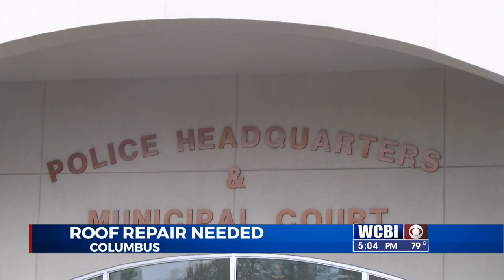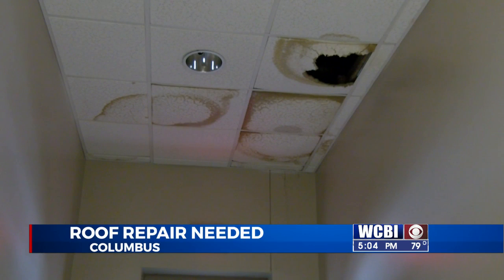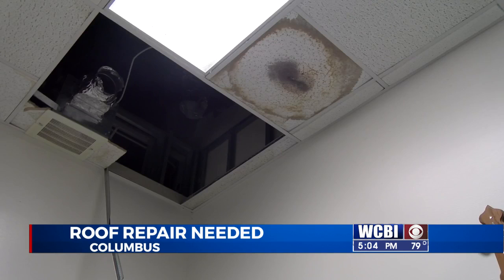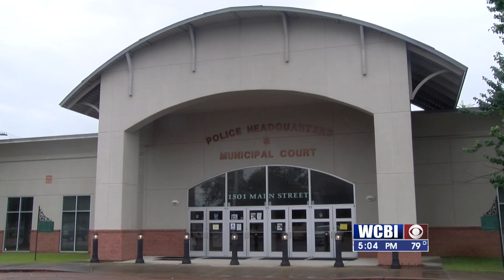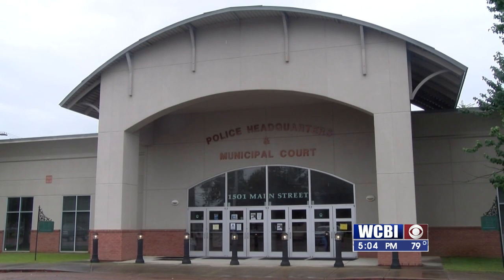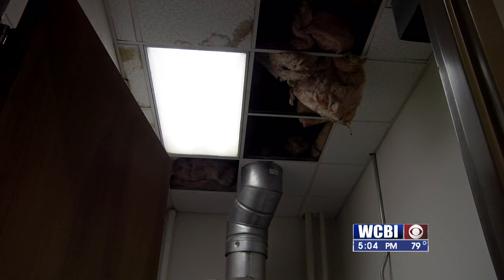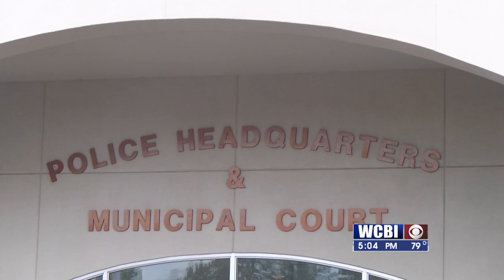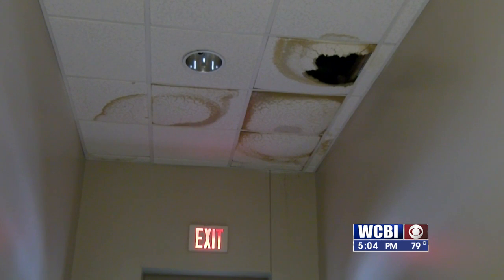Columbus Police Department roof leaking into municipal complex.